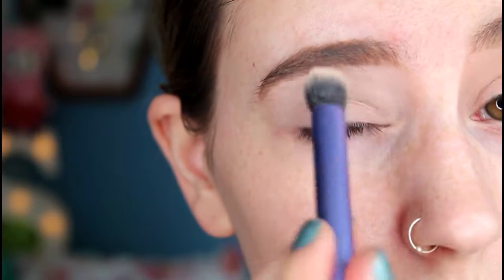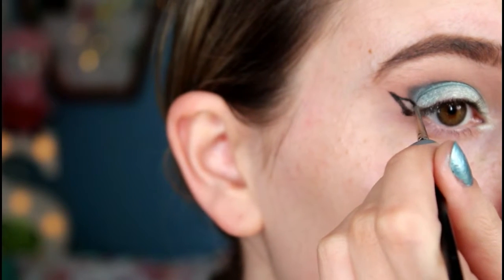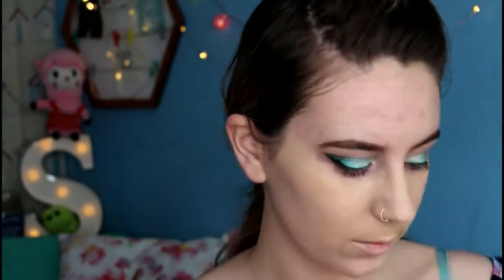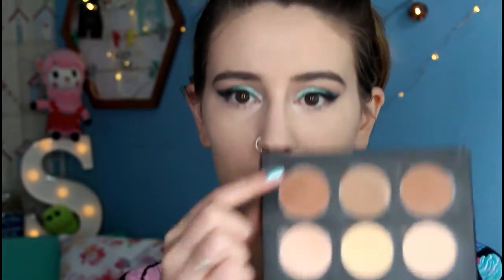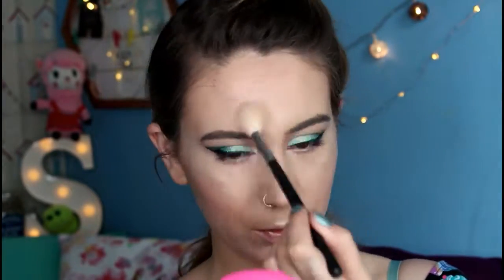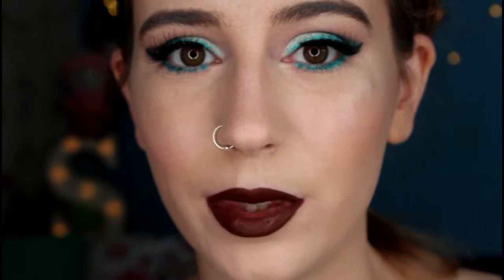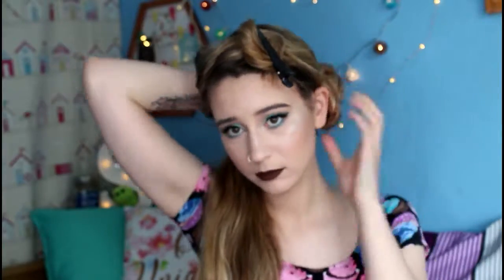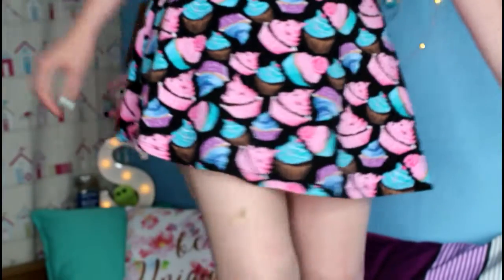12 Days of Vidmas ll Day 11 ll Mint Choc Chip GRWM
Hiya! Today's video is one I filmed back in August, hope you enjoy this bold look :) More info below!

Products Mentioned
MAC Painterly Paint Pot
Jeffree Star Mint Condition Skin Frost
Makeup Revolution Give them Nightmares Pallete
MAC Black Track Gel Liner
Collection Glam Rocks Crystal Liner
Garnier Micellar Cleansing Water
Maybelline Babyskin
Bourjous Healthy Mix Foundation
Collection Lasting Perfection Concealer
MAC Prep and Prime Setting Powder
Loreal True Match Powder Foundation
ABH Contour Kit Light Medium in Fawn
Freedom Pro setting spray - anti shine
Makeup Revolution Blush Pallete
Freedom Pro Highlight Diffused
Rimmel exaggerate waterproof liner Blue Lagoon
OceanLiner green
Smashbox Full exposure mascra
MAC False Lash Mascara
Superdrug Natural Edition 11 Lashes
Lush Lip Scrub - mint julips
Rimmel Provocalips - kiss me you fool
Jeffree Star Liquid Lipstick - blow pony
Colourpop ultra matte lip - Limbo
Batiste Dry shampoo -cherry
Got2Be Glued stronghold hairspray

Clothes
Dress - H&M purchased around 3 years ago sorry
Socks - Primark purhased over 5 years ago
Shoes - Schuh purchased around 4 years ago sorry